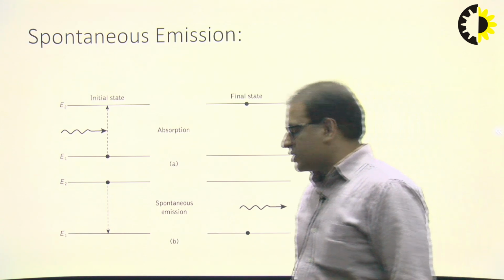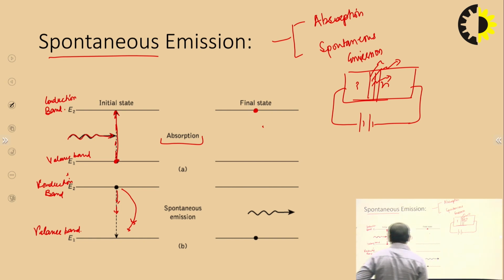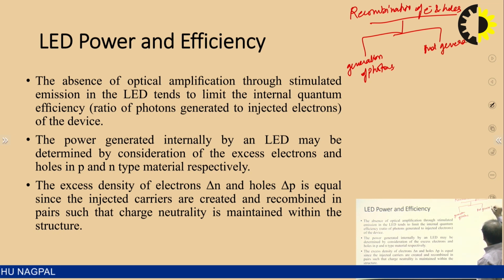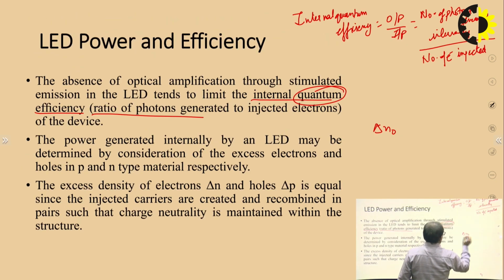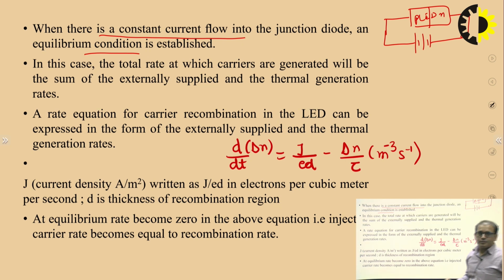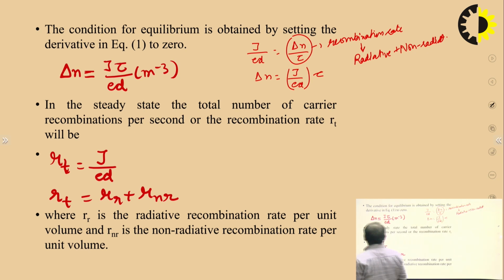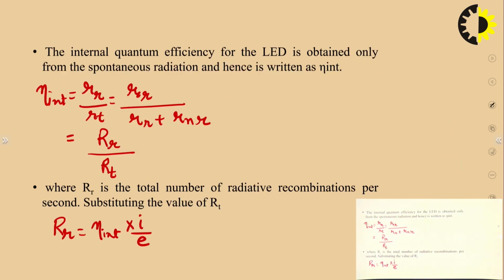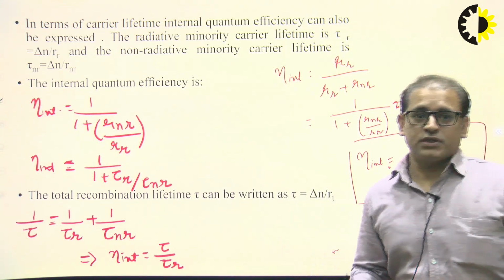OPTICAL SOURCE EFFICIENCY OF LED || OPTICAL COMMUNICATION || LECTURE 02 BY MR HIMANSHU NAGPAL || A